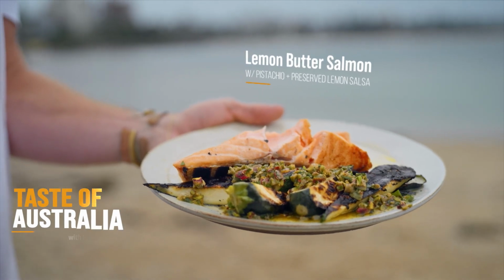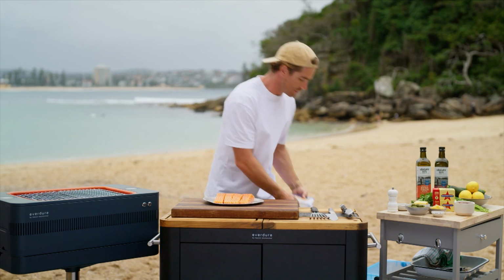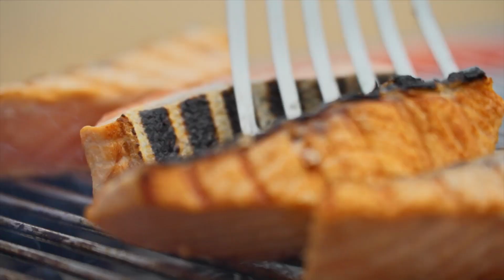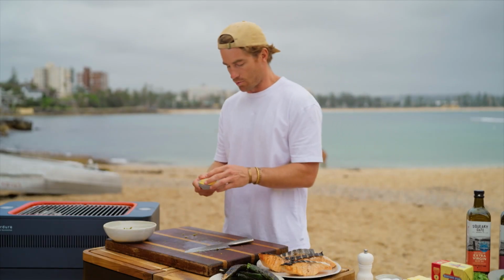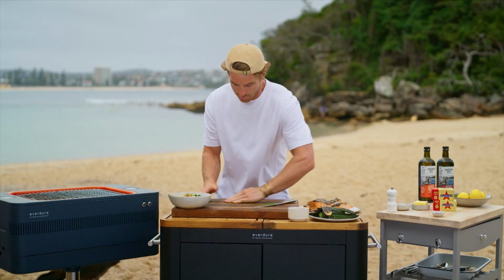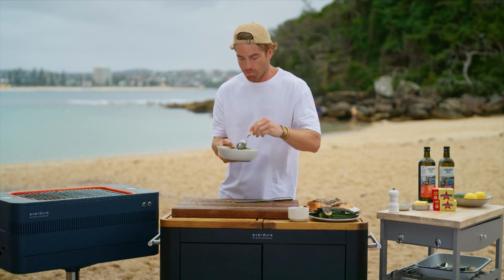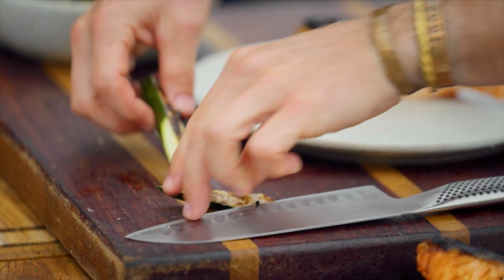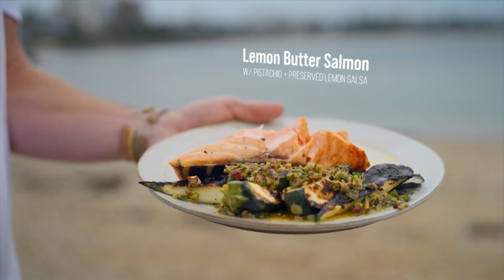Lemon Butter Salmon with Pistachio & Preserved Lemon Salsa